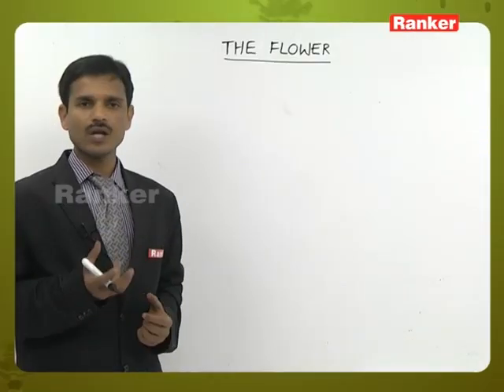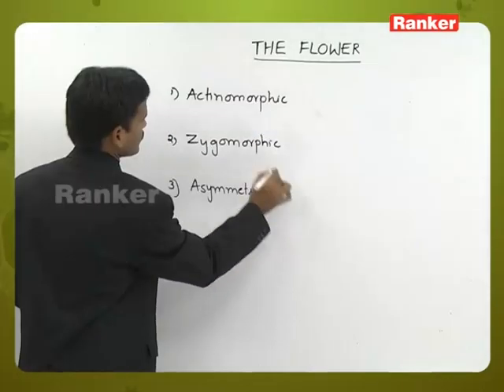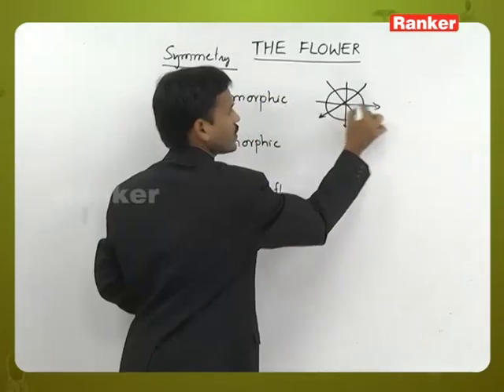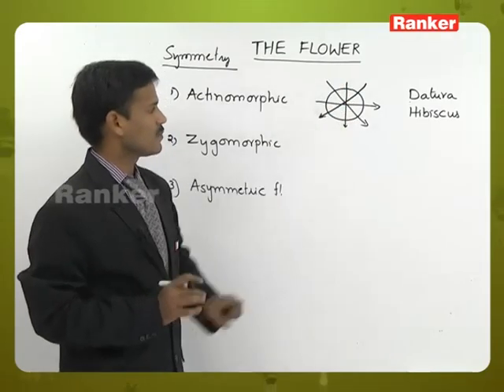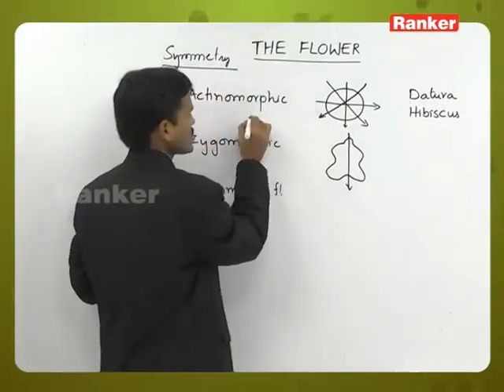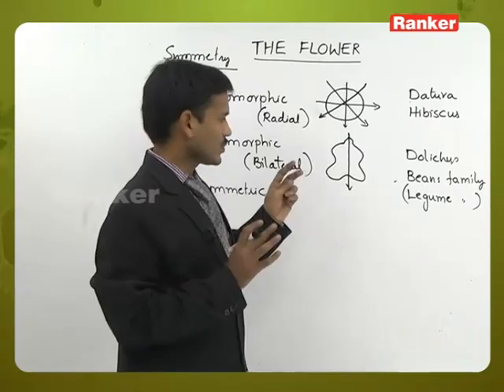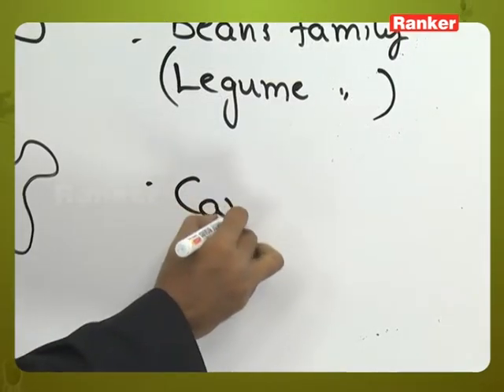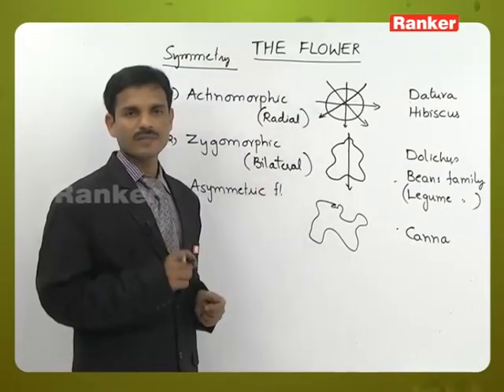Structural Organization in Plants | Flower | Symmetry of Flower | Botany | V. Sreeman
Prepare for NEET with Professor V. Sreeman as he explores the Symmetry of Flowers, a crucial topic in Botany. Gain a comprehensive understanding of floral symmetry and its classifications under his expert guidance to enhance your knowledge and excel in your examination confidently.